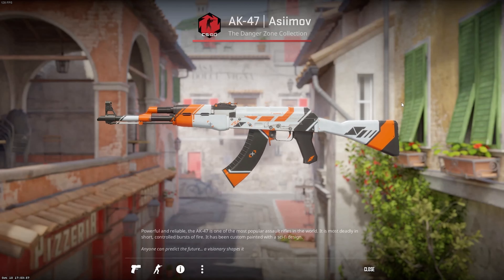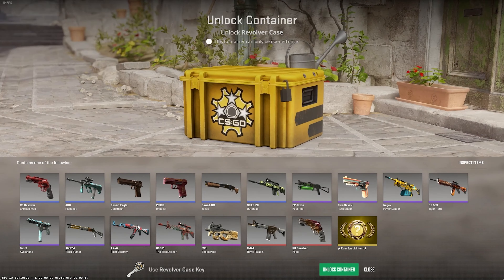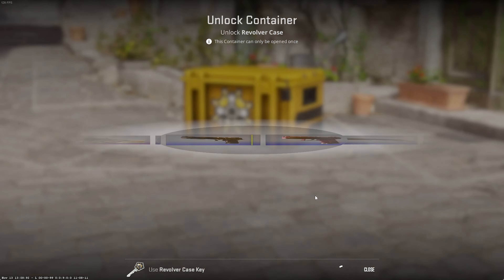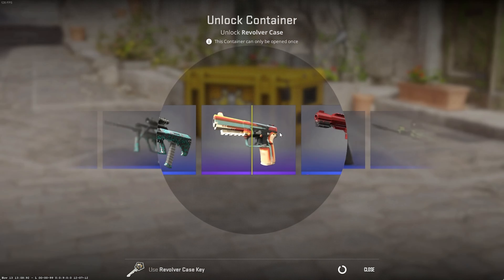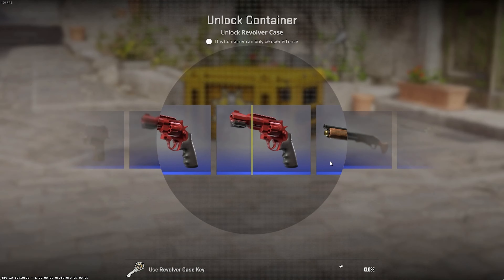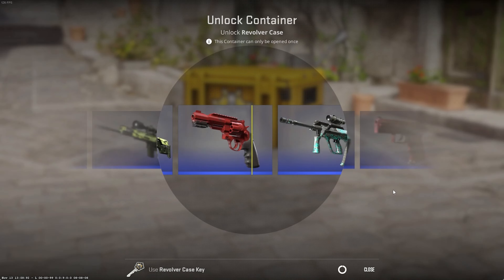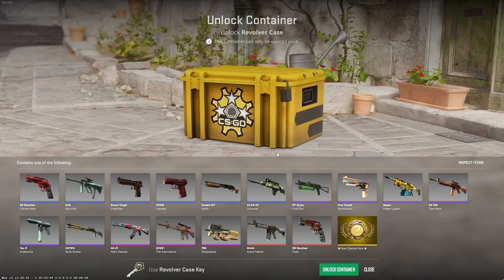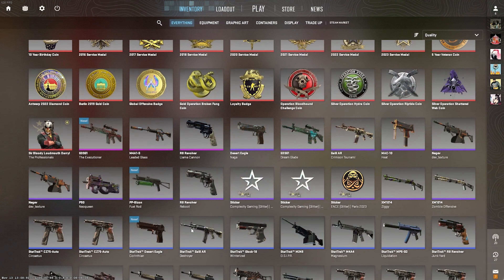Opening 10x Revolver Cases!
I decided to open some Revolver Cases and this happened...